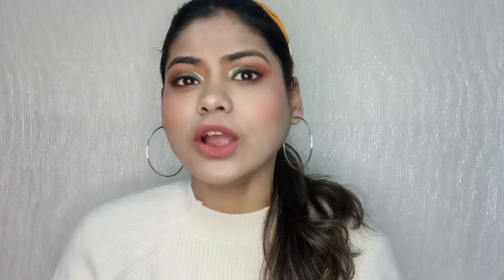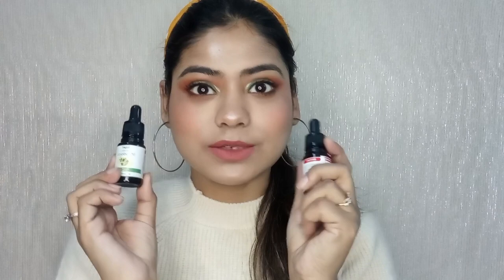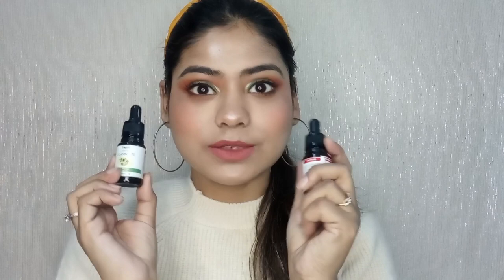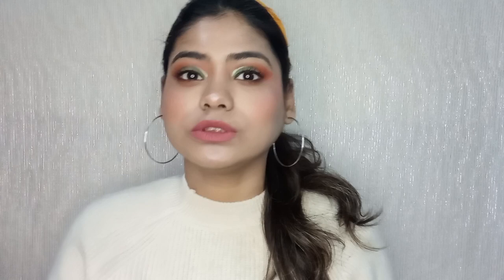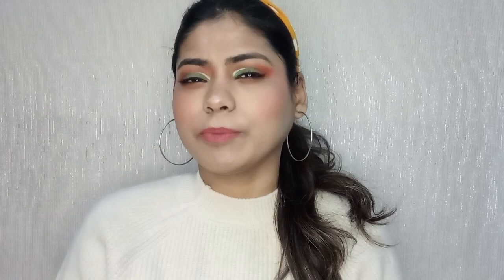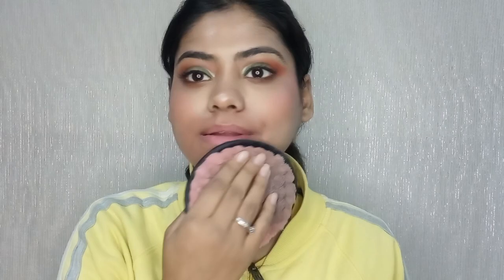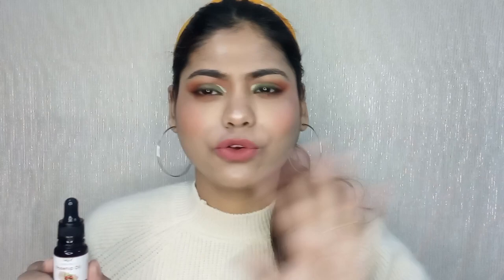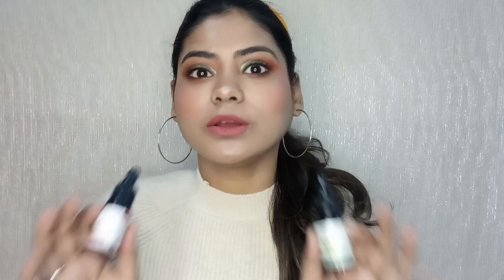Beauty Oils You Must Own | Tegut Jojoba Oil & Rosehip Oil Review | The Fusion Youtuber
Product Mentioned
Tegut Jojoba Oil